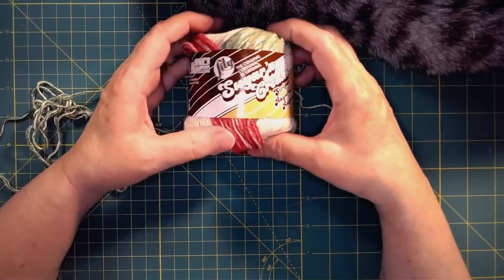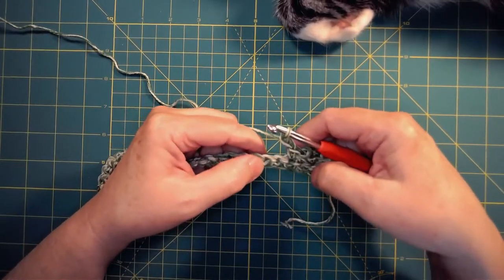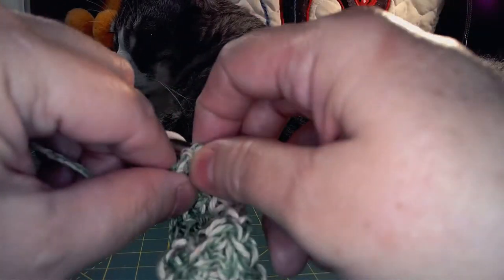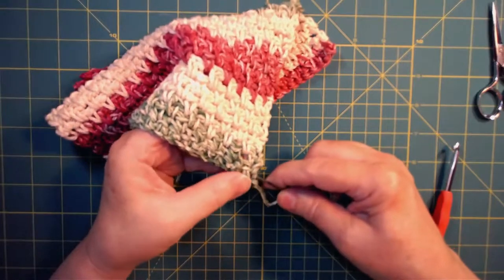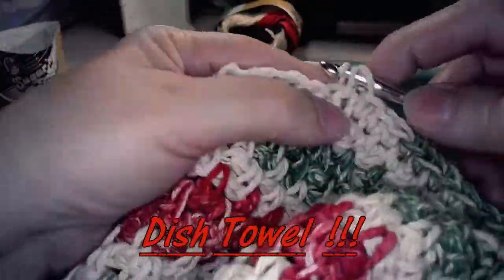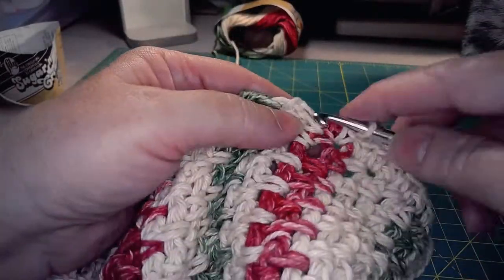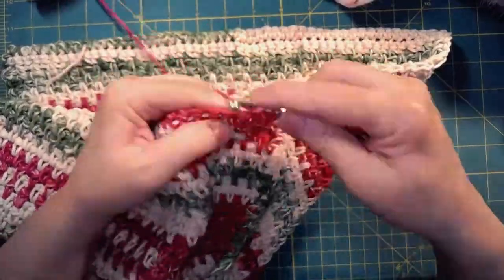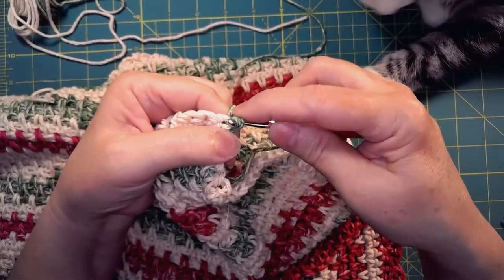How to Crochet: Beginner Friendly Tutorial ~ Dishcloth & Towel Pattern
This is a great. beginner friendly project that is perfect to keep practicing stitches, but you ACTUALLY make something!  It is also a wonderful gift for Holidays, Bridal Showers & New Home owners.  Who doesn't LOVE a new kitchen towel?  This project is also great for experienced crocheters, it can be done with many creative variations, but is quick and not too brain intensive.  In this tutorial, you will learn how to create this project, start to finish, For a written, printable pattern visit our You will find many patterns & finished items available for purchase.

Crochet Hooks